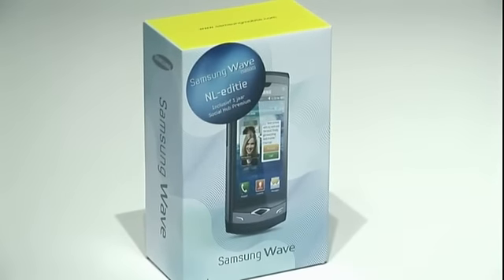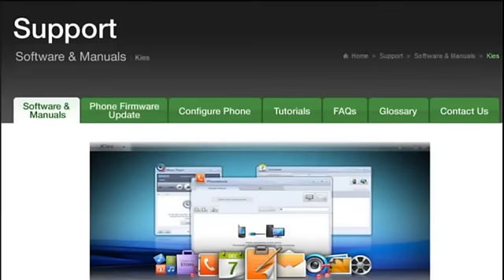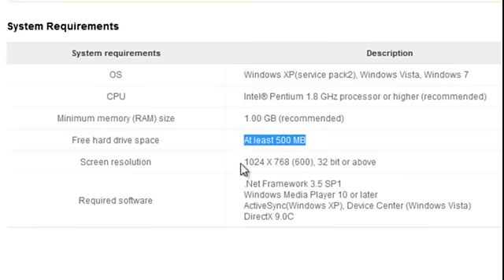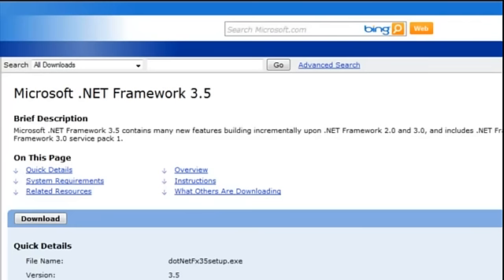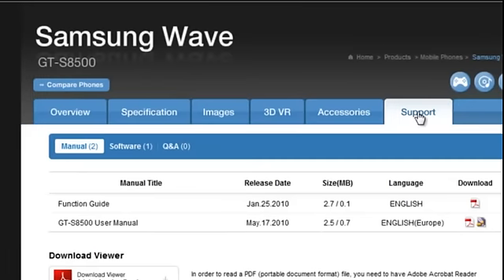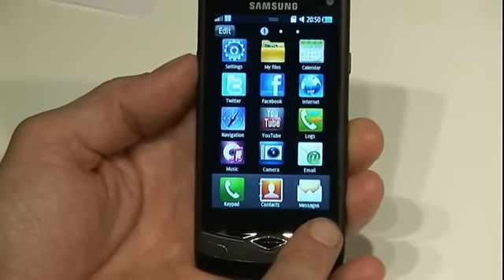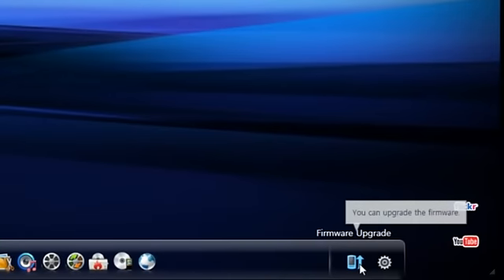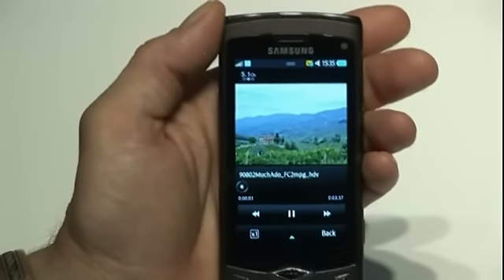Tutorial Upgrade Firmware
Tutorial upgrade firmware dengan menggunakan Samsung Kies.